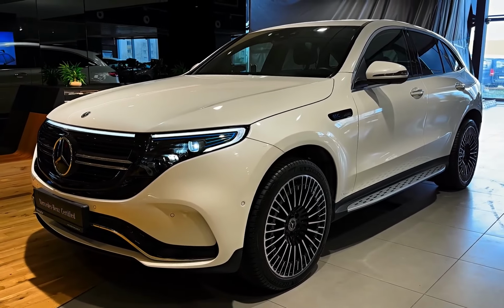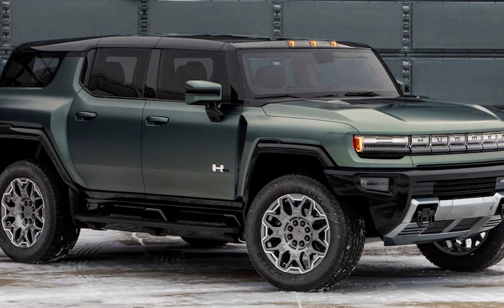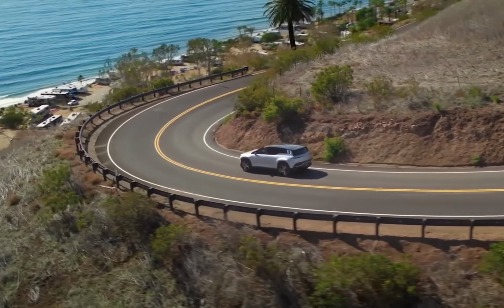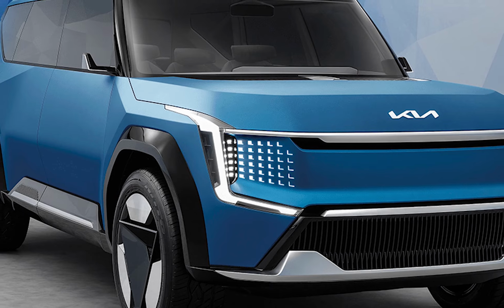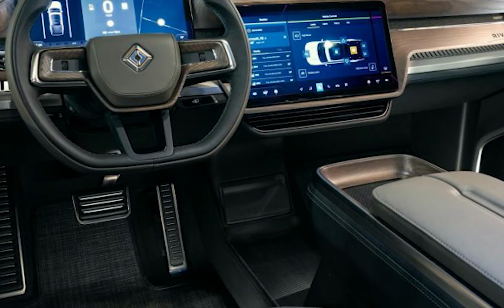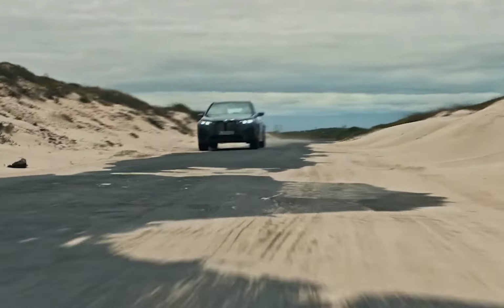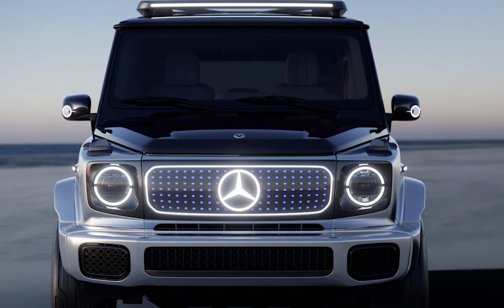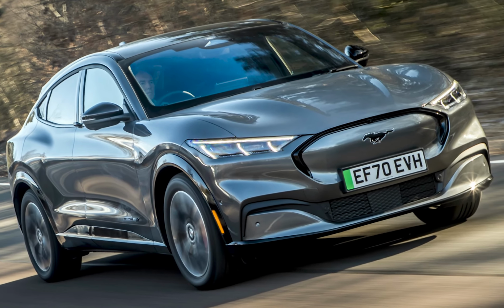10 coolest new Electric SUVs on the road in 2023: Third Row Seating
Want to see the ten coolest new electric SUVs on the road in 2023? Then watch this video! We take a look at ten of the newest and most exciting electric SUVs on the market, including models that come with third row seating!

If you're looking for a new SUV to drive in the next few years, be sure to check out these ten models! They come with a variety of features and options, making them perfect for any driver. Whether you're a family man or a single person, these models have something for you!